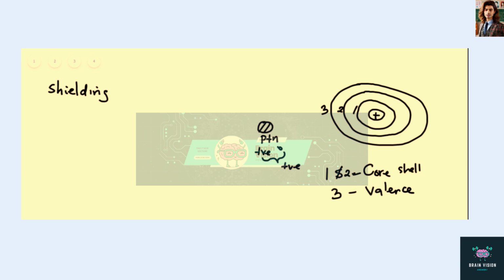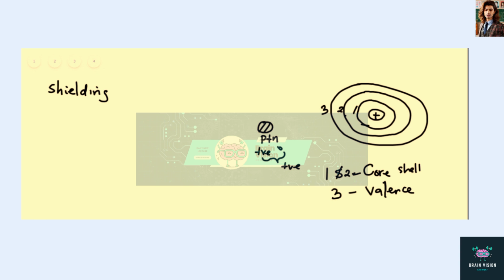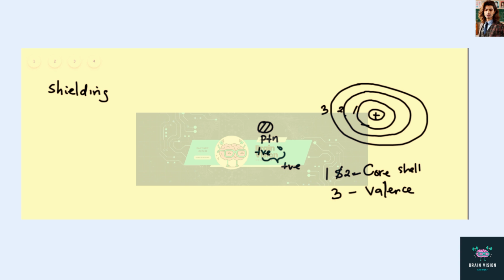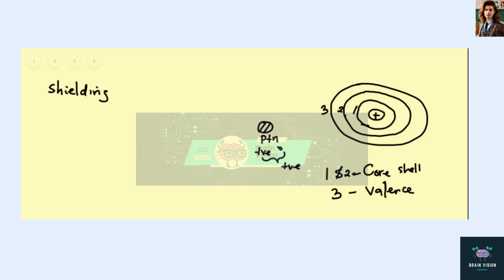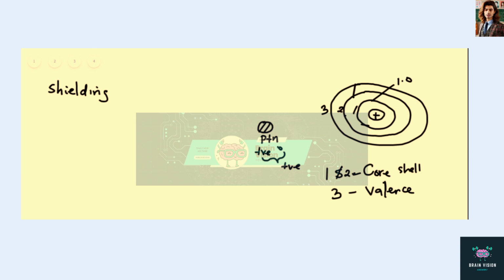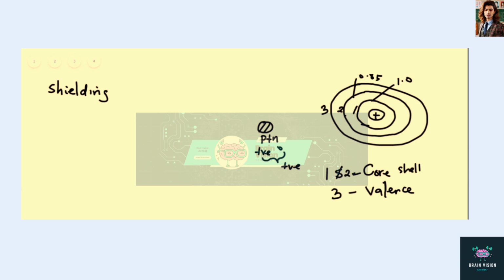What is shielding? In an atom, which electrons tend to do the most shielding (core electrons or val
What is shielding? In an atom, which electrons tend to do the most shielding (core electrons or valence electrons)?